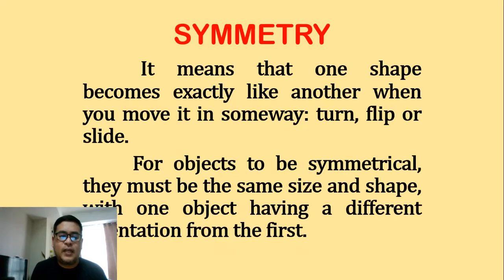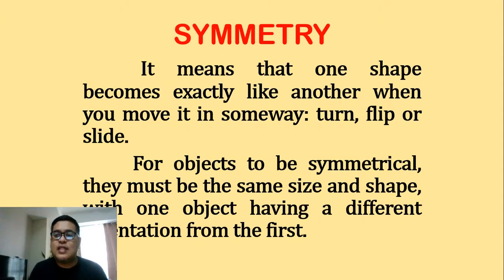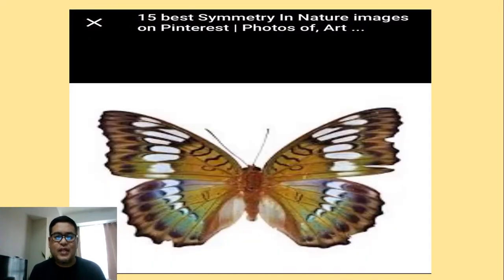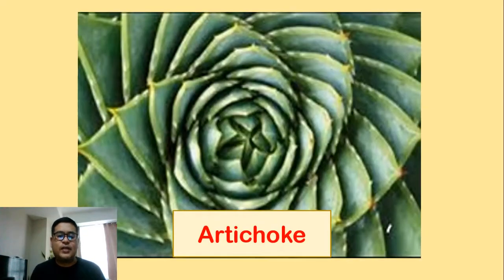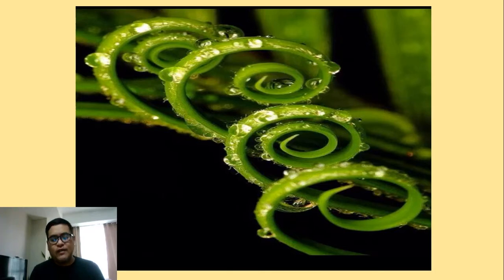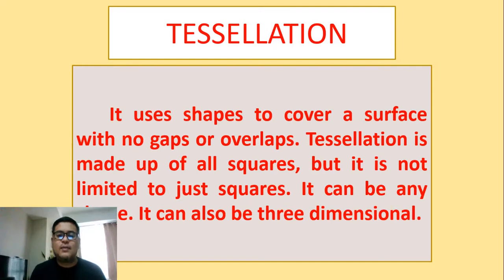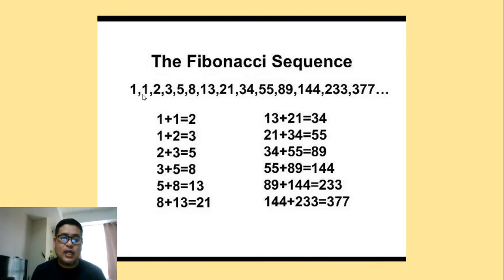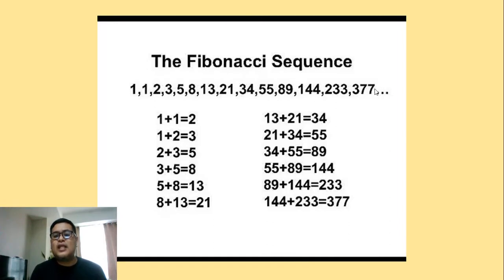Pattern in Nature and Fibonacci Sequence